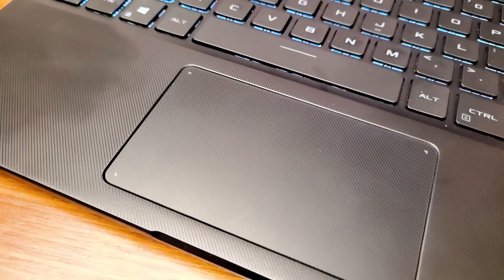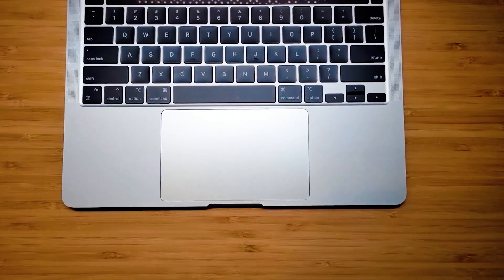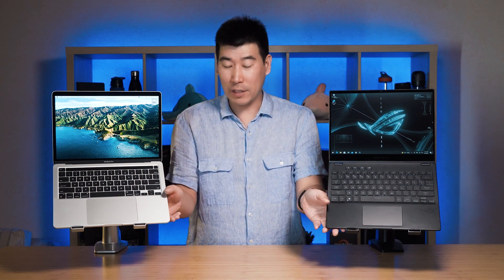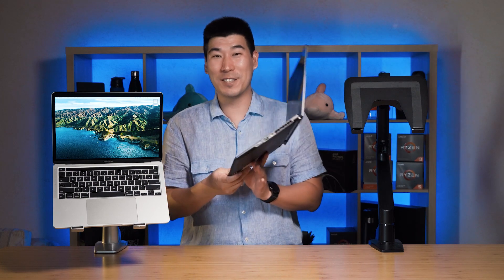Apple M1 vs AMD Ryzen 9 5980HS - Macbook Pro M1 comparison Asus ROG Flow X13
AMD Vs Apple, comparing the new AMD Ryzen 9 5980HS with the Apple M1 processor performance. We explore the comparison of the Apple Macbook Pro M1 2021 with the amazing powerhouse Asus ROG Flow X13.
Both are ultralight laptops for both work and home tasks.

0:00 Intro
0:37 Benchmarks
1:45 Background
2:30 Macbook Pro M1 vs Asus ROG Flow X13
3:03 Trackpad
3:22 Speakers Webcam Display etc
6:37 Ports
7:24 Final

$10 Discount use code: BsianDad
If you are outside of Australia please send Zen Space Desks an email.

A great place to earn Interest in your cryptocurrency while it's not on the exchange market, Blockfi.